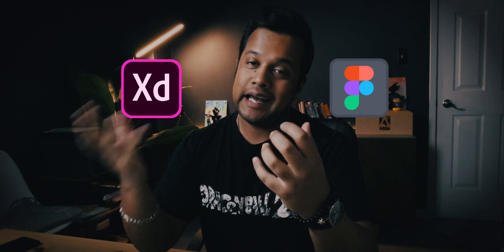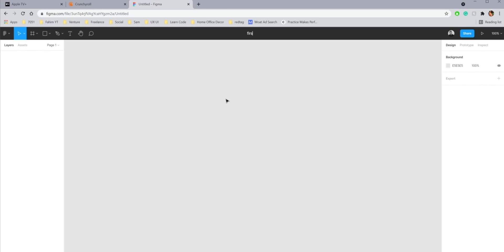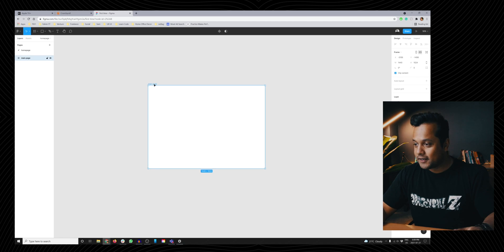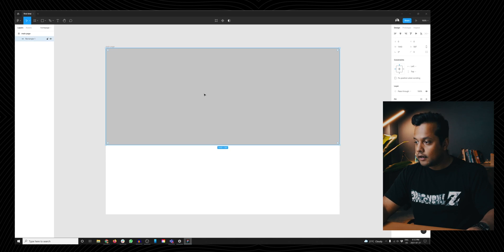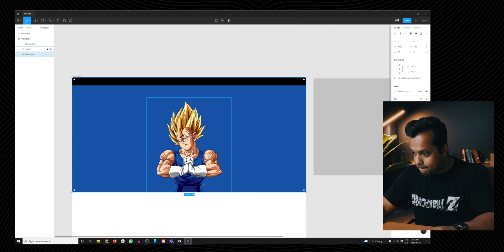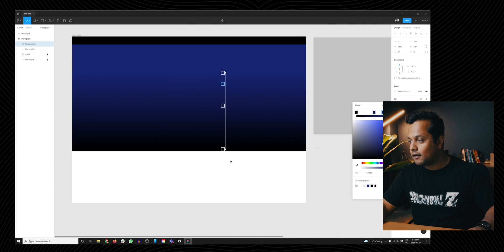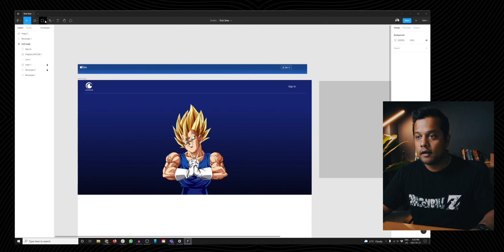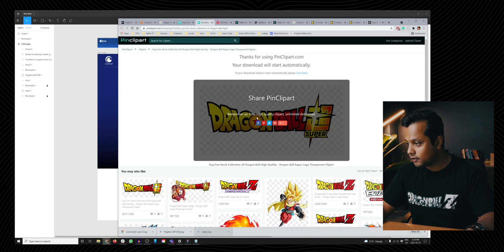ADOBE XD user tries FIGMA for the first time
I have been using XD for a few years now and I like it because I started designing on Adobe Photoshop back in 1999 then to Illustrator and now of course XD, the ecosystem is amazing, plus a lot more. I recently started using Figma because it was highly recommended and I gotta say I love the fact how the CSS is applied in it, no plug-in whatsoever.

In this video, I'm sharing my first-time experience using Figma. In the beginning, it was hard for me to find discover where the "Frame" and for the shortcuts, I have to use more than 2 fingers which I found kinda unnecessary. For the most part, it was easy to navigate because of the experience I have in XD. I'm going to spend the next 30 days creating fun UI projects in Figma and share another review on my channel.

Hope this doesn't sound like a negative review, I do like the product and my end goal is to master XD and Figma because in the industry these projects have high demand. Therefore, instead of picking sides, I've decided to learn both.

Has anyone else tried both?